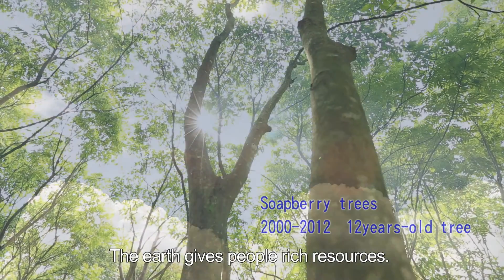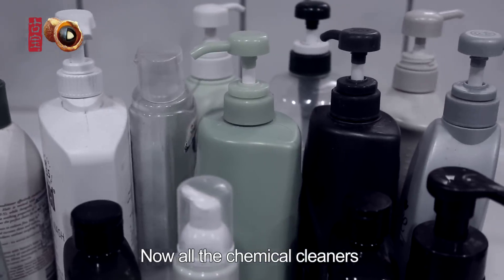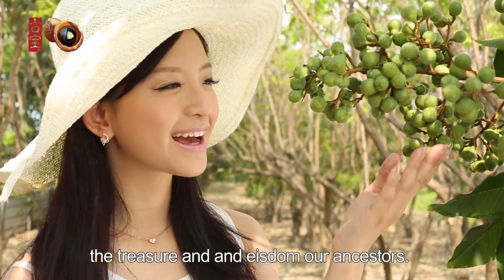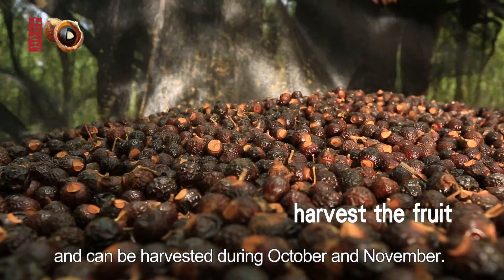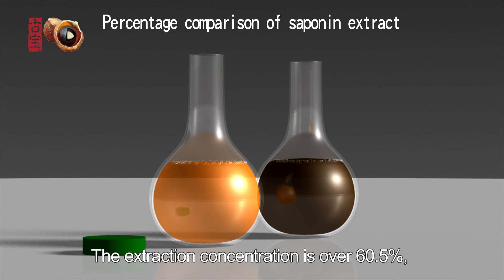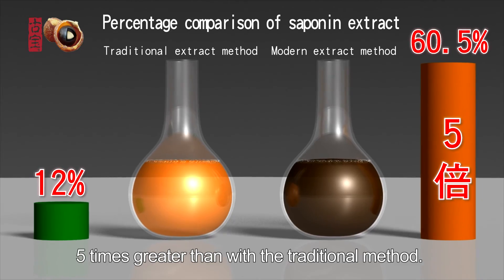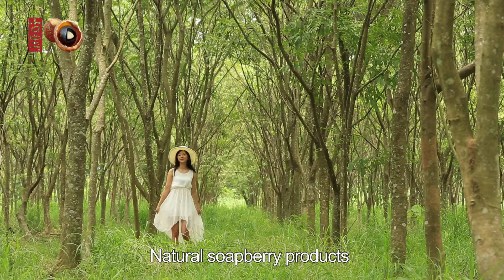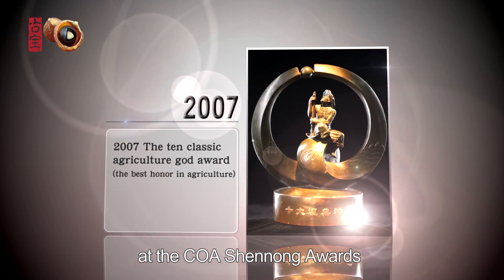古寶 無患子簡介 英文版